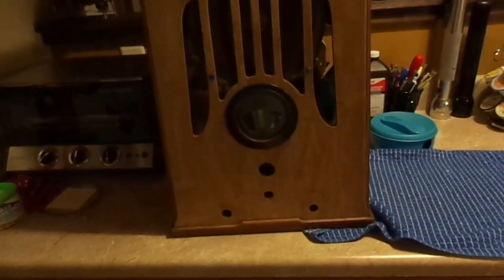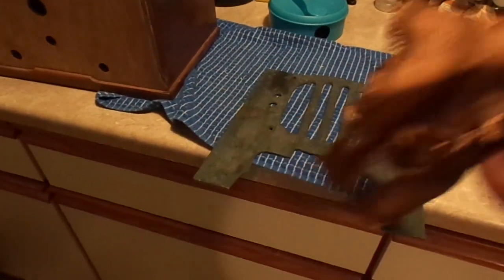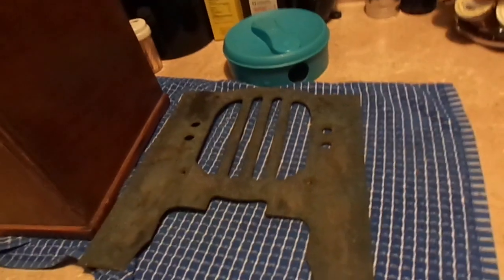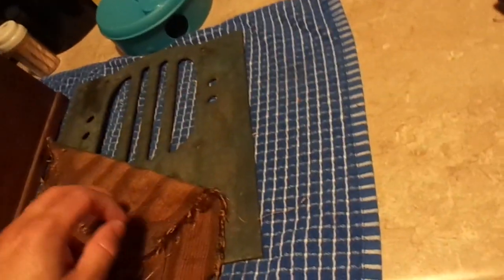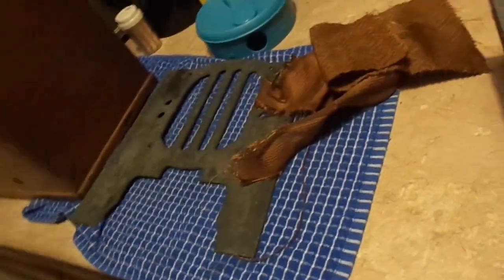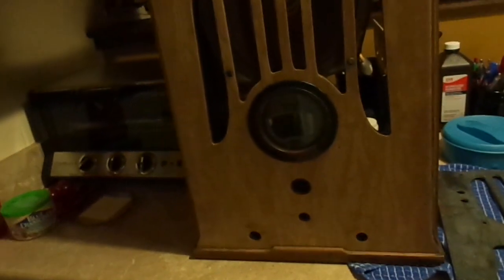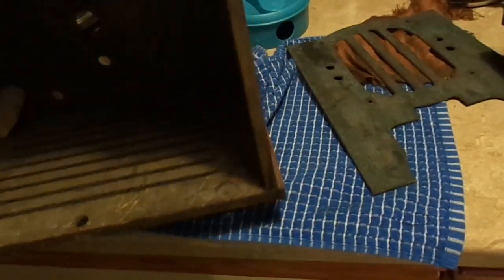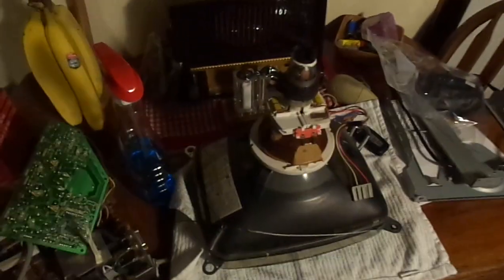Philco 37-640 Restoration Progress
I've sent the chassis out to bandersentv, and begin looking at the radio's shell and other components.